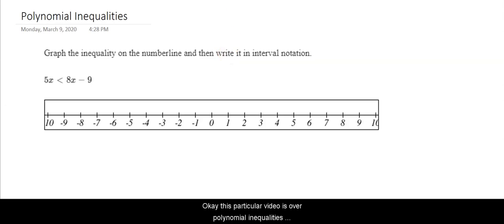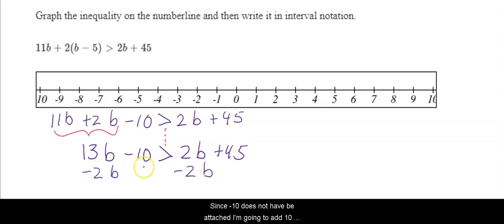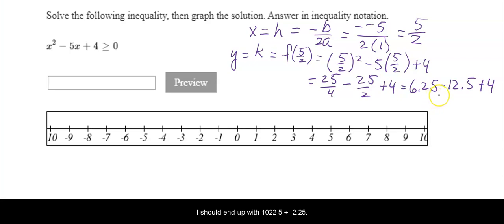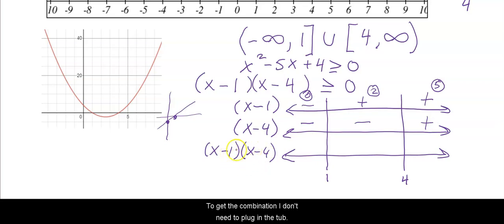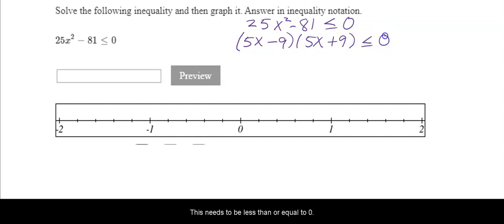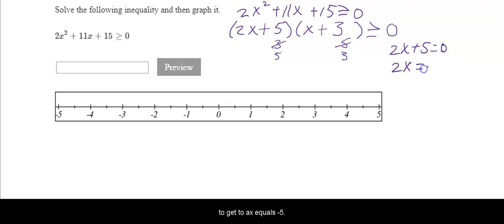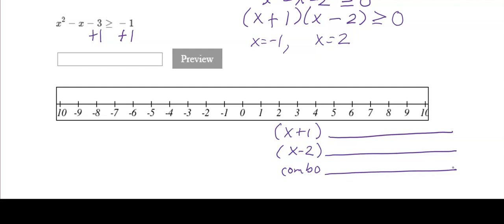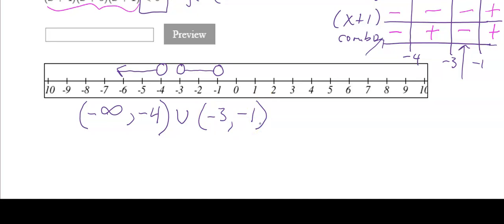5.5b Polynomial Inequalities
In this video, we work polynomial inequality problems, utilizing both a number line approach and the interval notation.